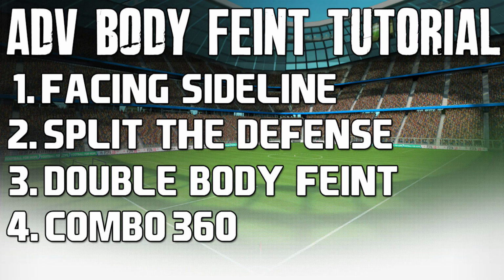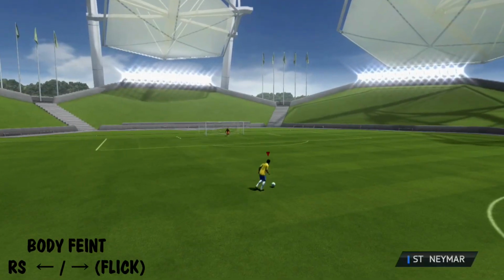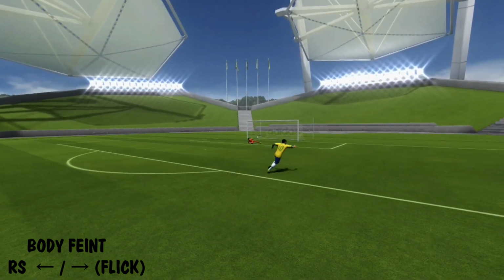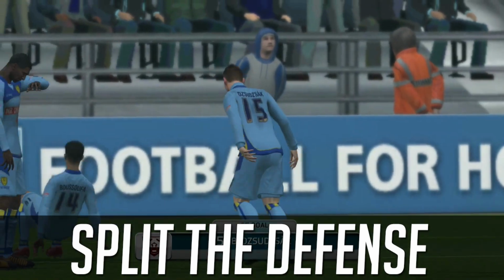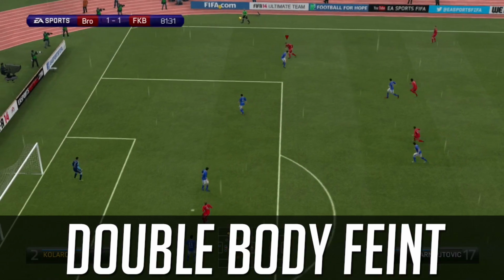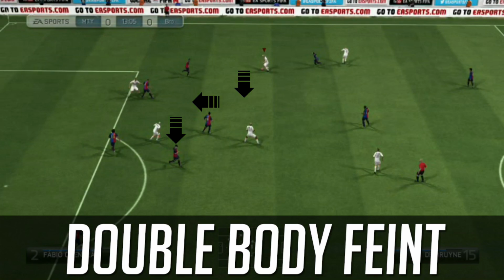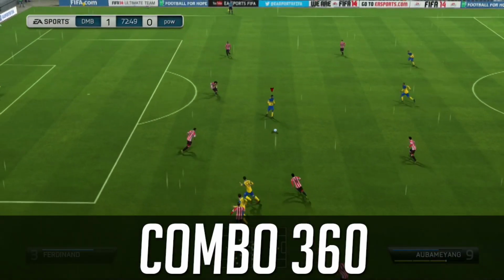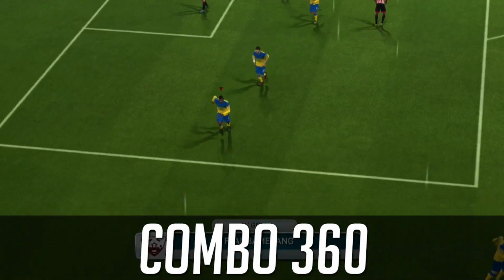FIFA 14 Tutorials & Tips | Advanced Body Feint | Best Skill Move in FIFA (FUT & H2H) Most Effective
FIFA 14 Tutorials & Tips (Advanced Body Feint) - BEST